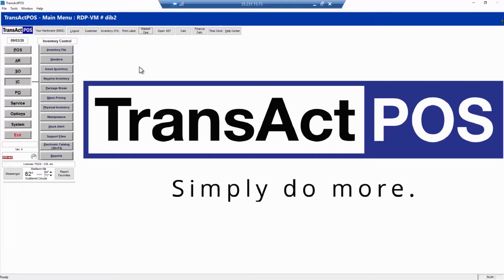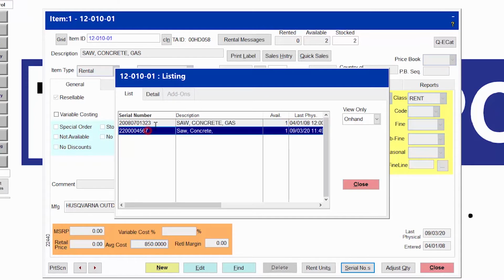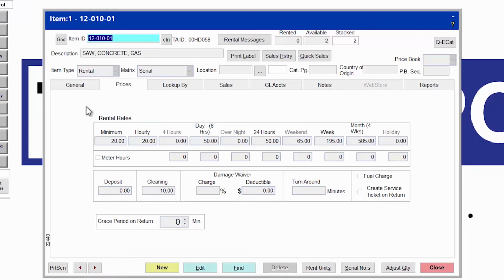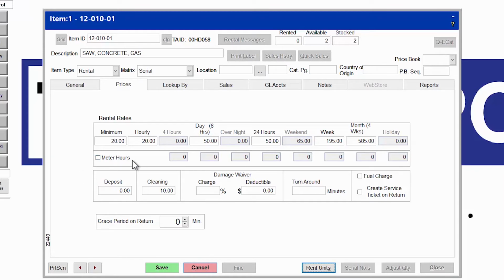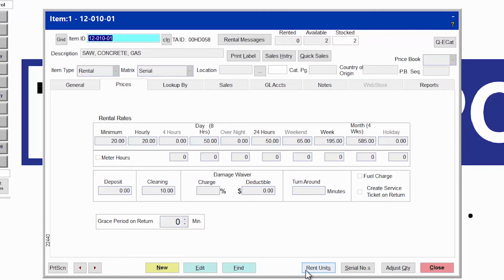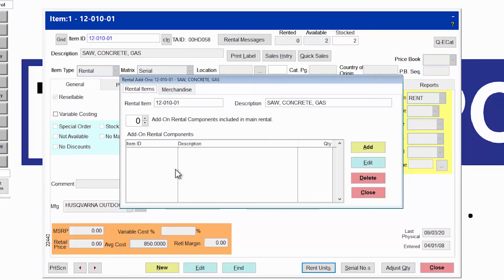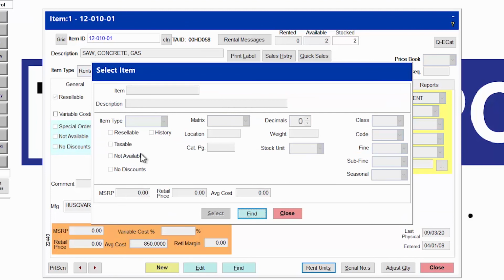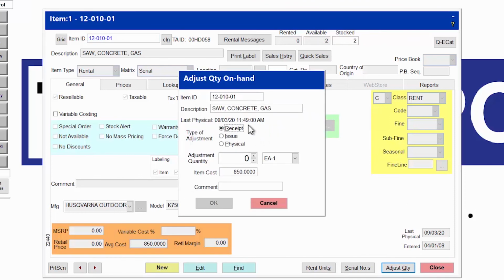Rental: Item Screen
Learn about the particulars of the inventory type: Rental.